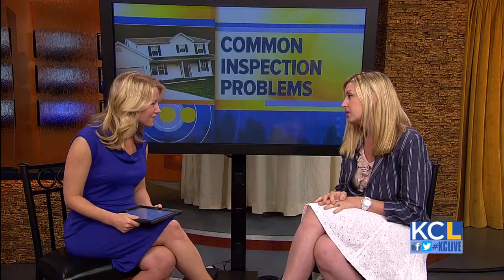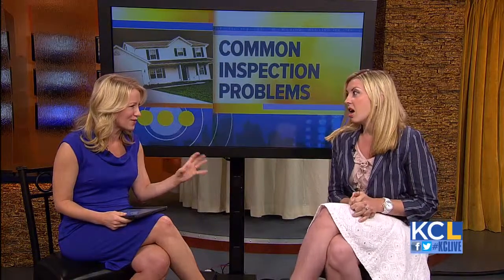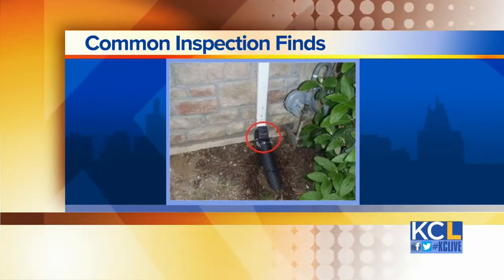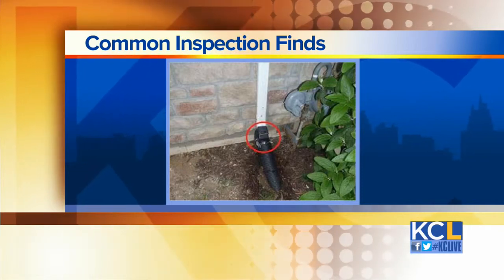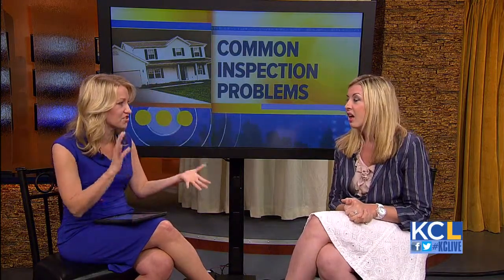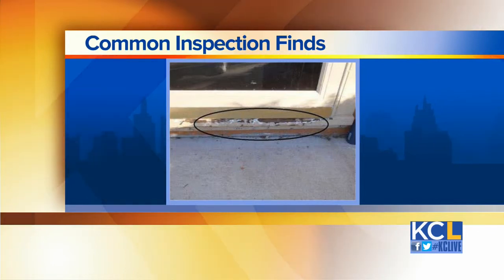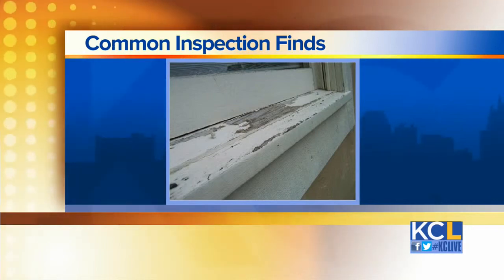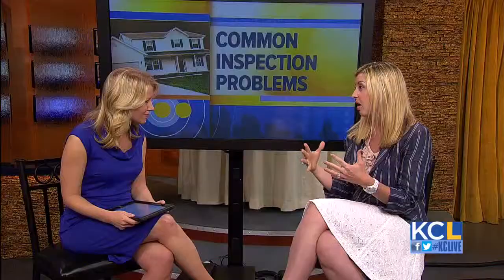KCL - Look for common home inspection problems in advance to avoid a hassle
Maintaining your home in a crucial part in maintaining its value. You can avoid big home inspection problems by keeping your eye out for some common issues.